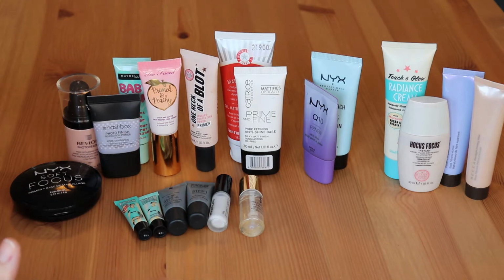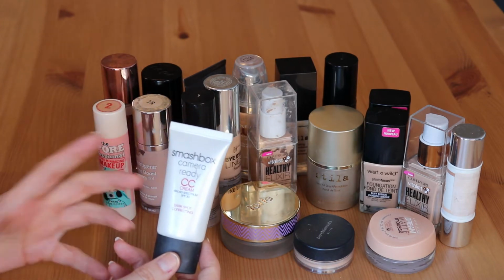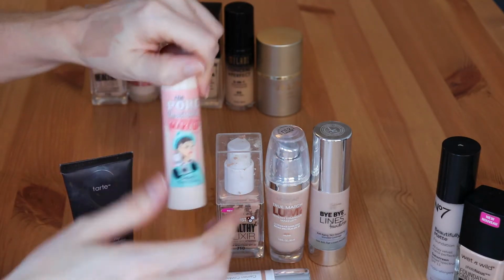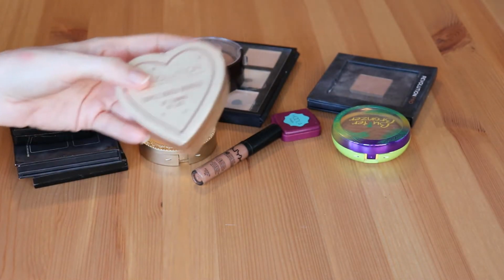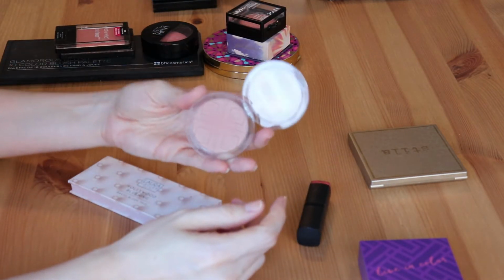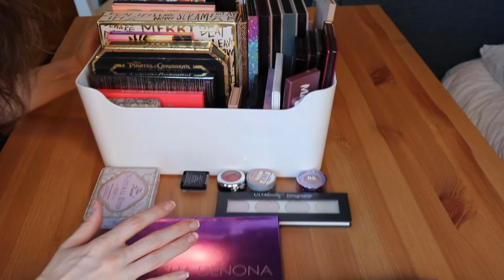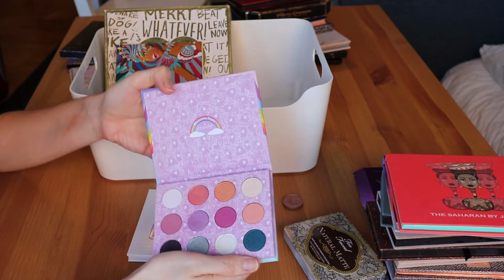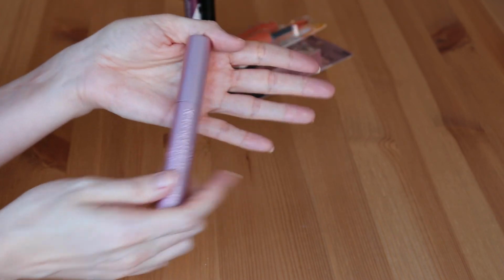Deciding What To Send Home!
Hello and welcome! My name is DaLin, and this video was difficult but necessary! I am currently living in Sweden, and I realize that I have too many makeup items to finish before we move back to the US in the future. In this video, I am sorting through categories of my collection and deciding what to send home. I tried to keep items to finish or that I could not live without! This was sooooo hard! Please say hello in the comments!

Thanks so much watching!